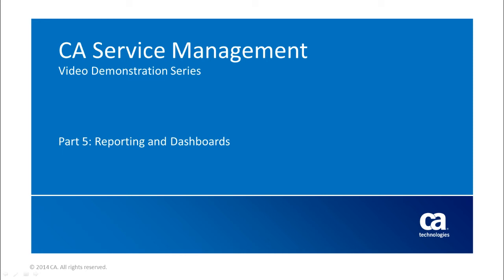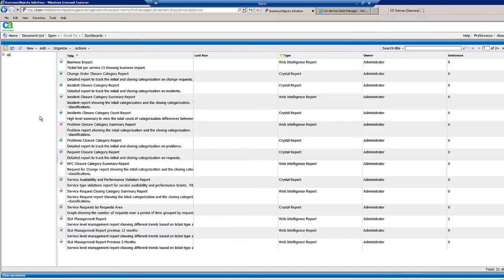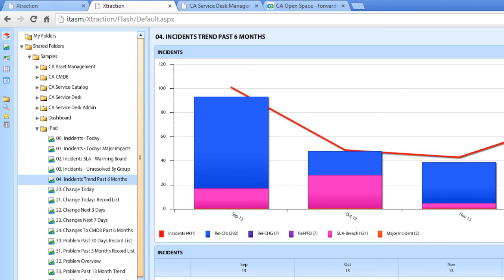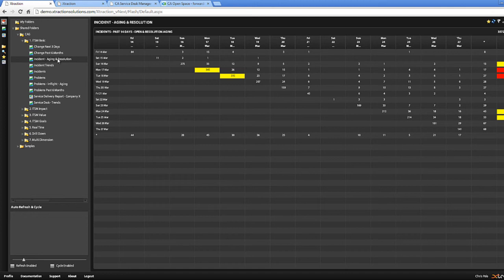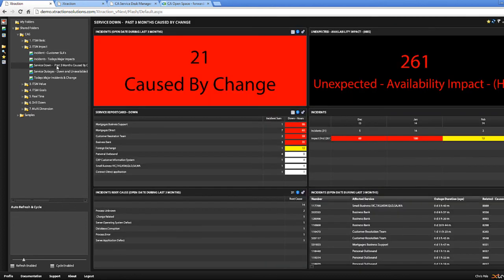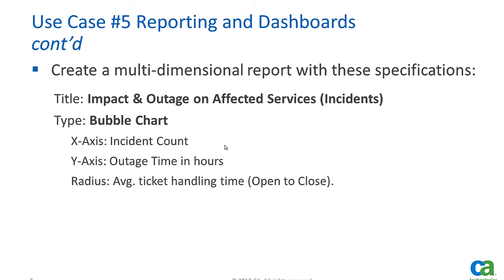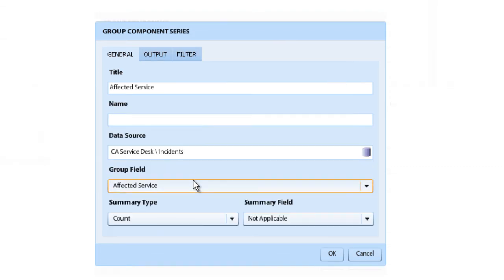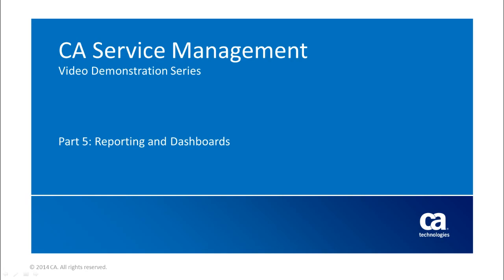CA Service Management -- Reporting and Dashboards